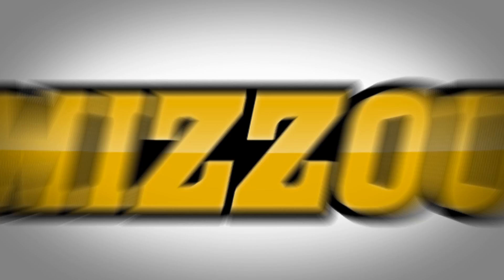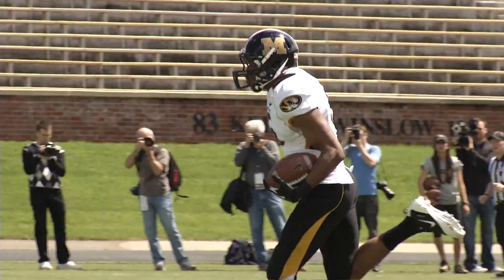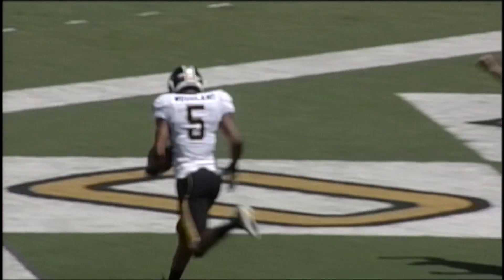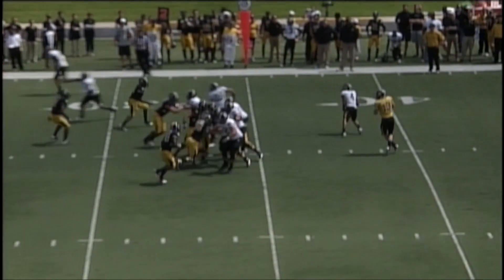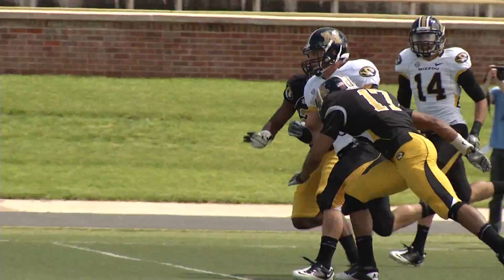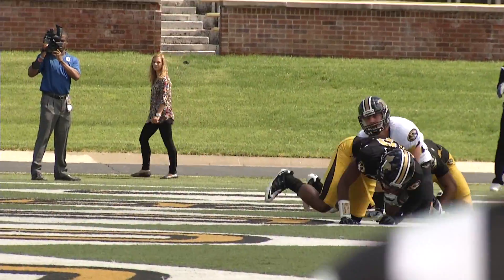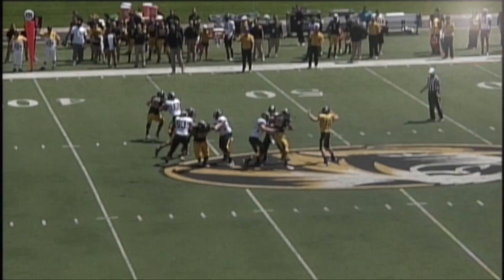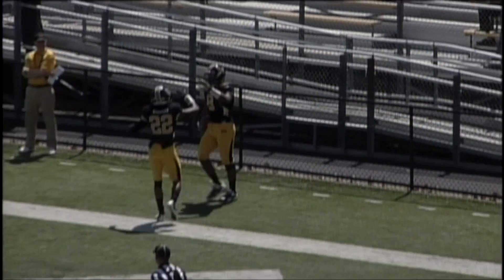Black & Gold Game Top 5